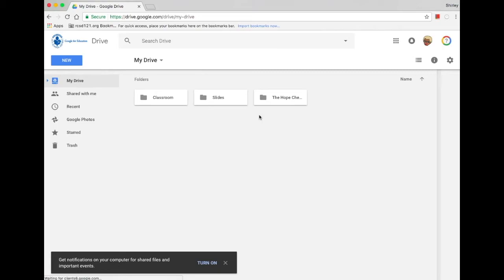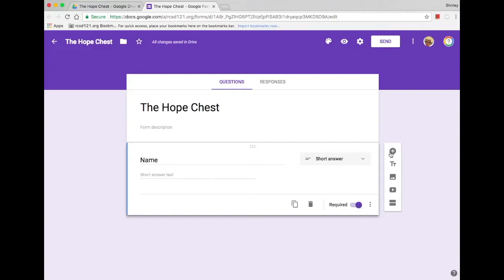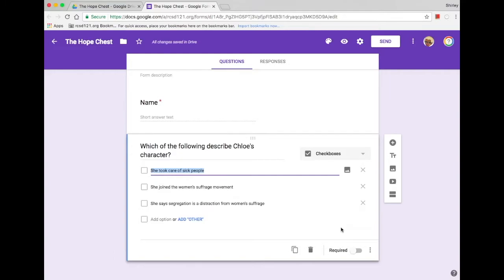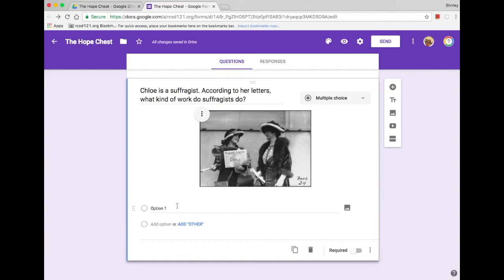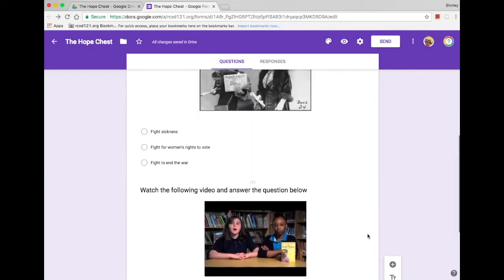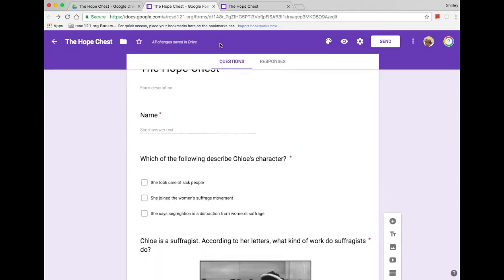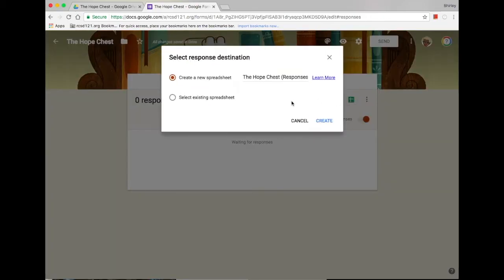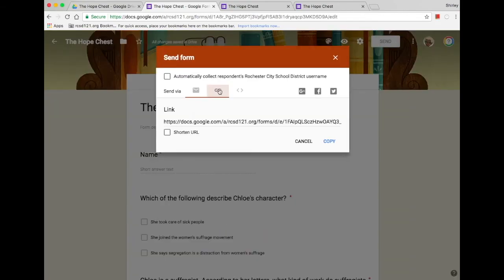Creating a Form